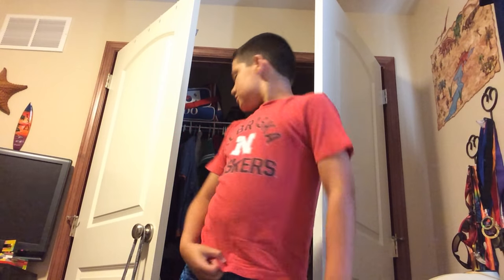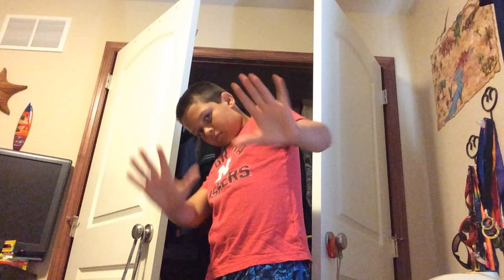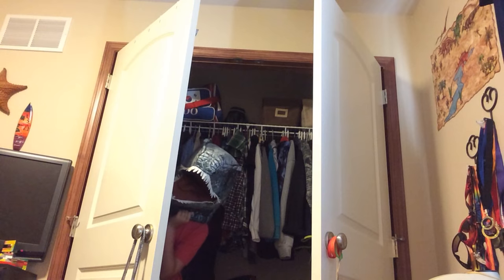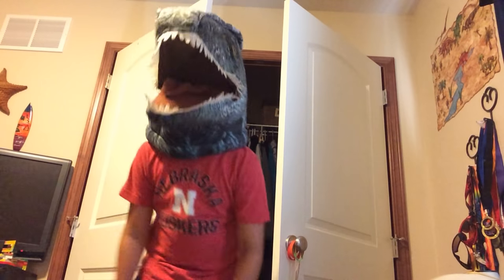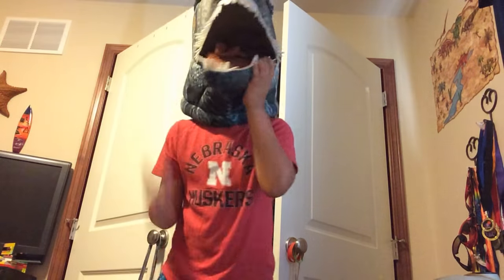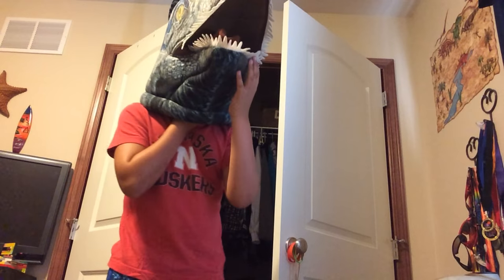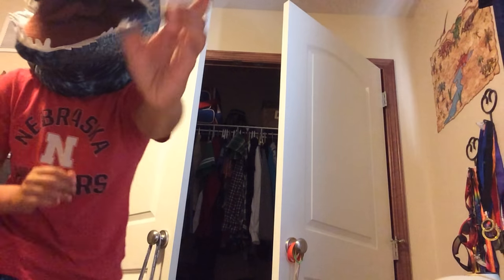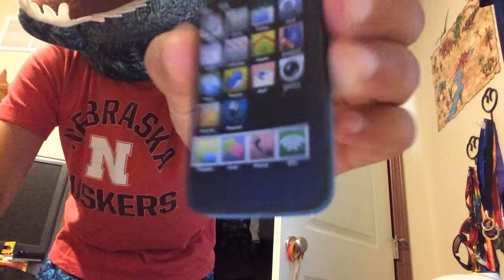I got a dinosaur helmet (and a nascar)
Can we get two likes?